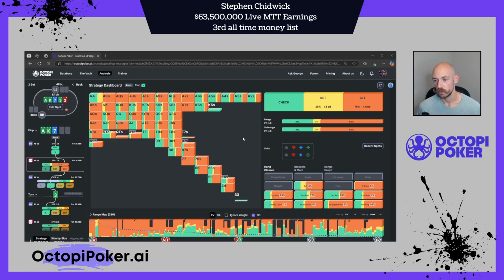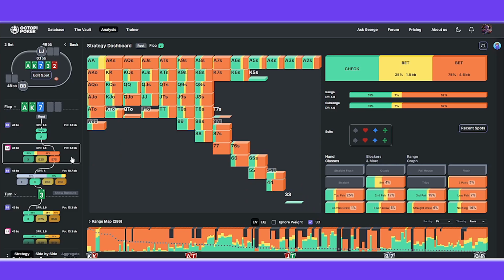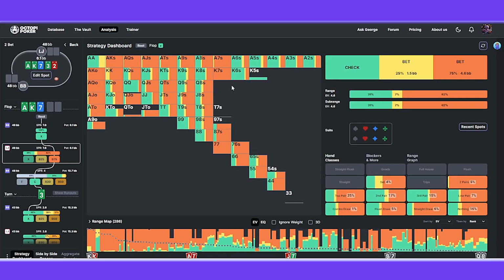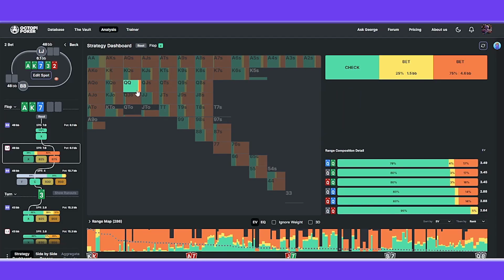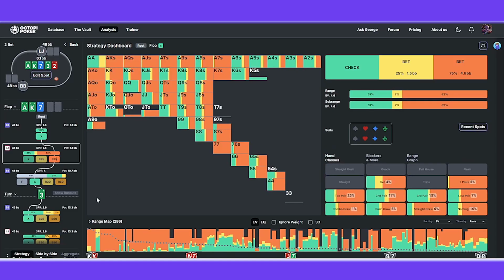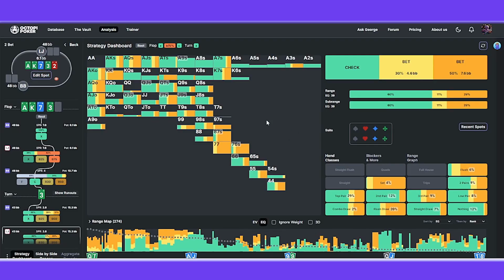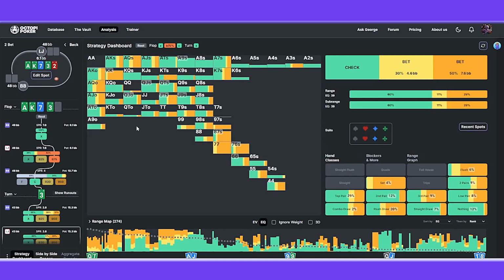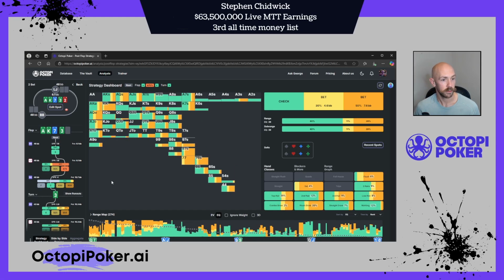Stephen Chidwick’s Top 3 GTO Misconceptions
Stephen Chidwick goes over what he thinks are the most common misconceptions about GTO Poker.

🐙 Octopi Poker - All things you love about poker: the latest GTO tools, the coolest drills, the best coaching services, and the greatest collection of streamed hand histories - all in one integrated social platform for collaborative poker study

X:@OctopiPoker